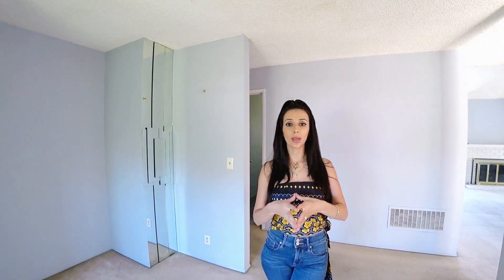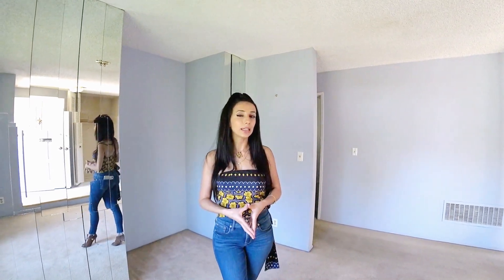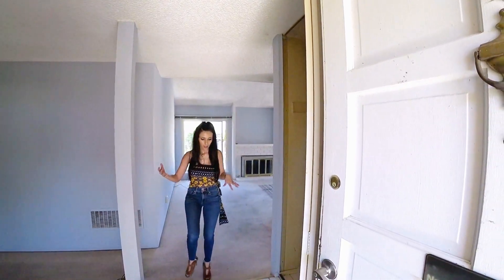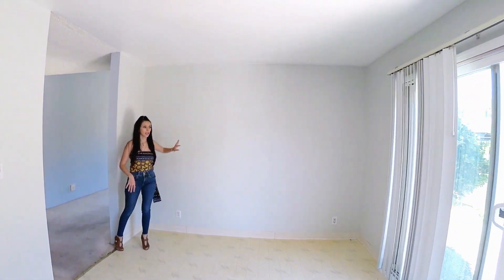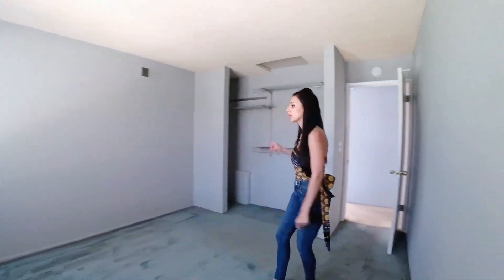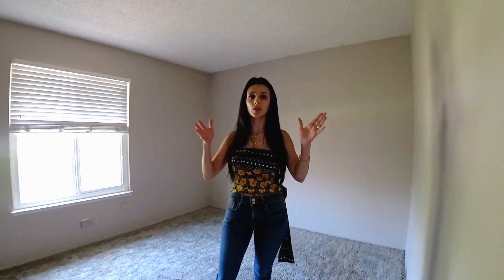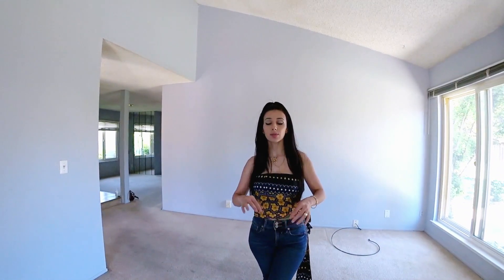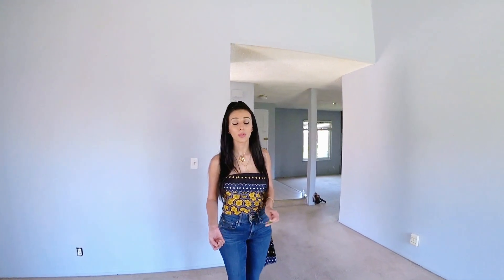I bought a Fixer Upper home in San Jose California, bay area real estate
Fixer Upper home for sale in San Jose California, bay area real estate

Najwa Khoury a Real Estate Agent In the State of California. She enjoys making video tours for buyers out of state, this gives the buyers a better idea of the current market conditions.

Company: Keller Williams Silicon Valley